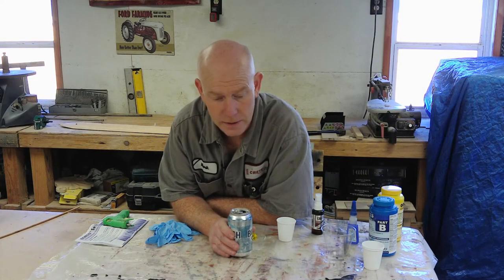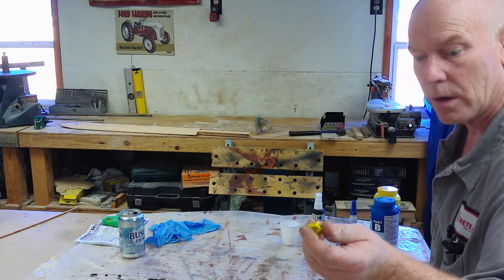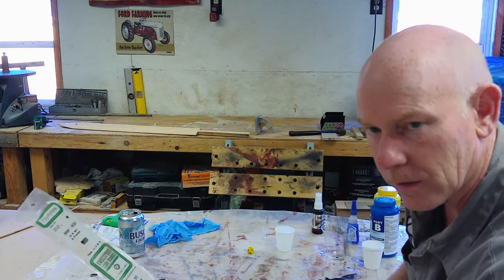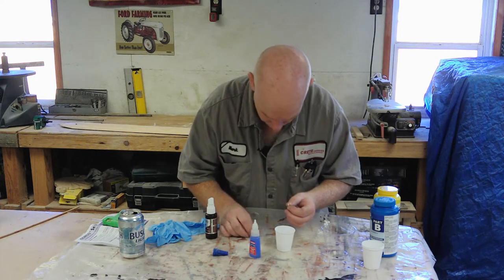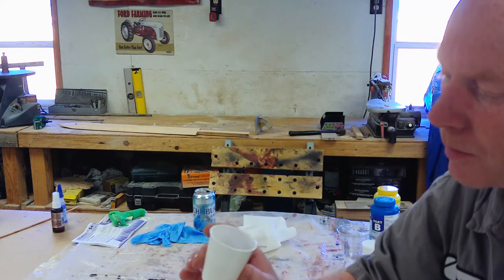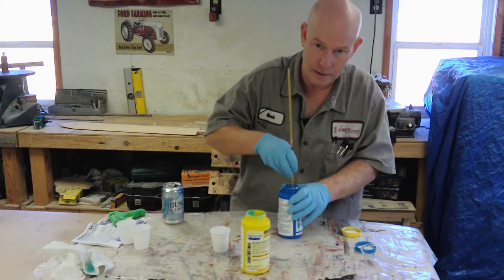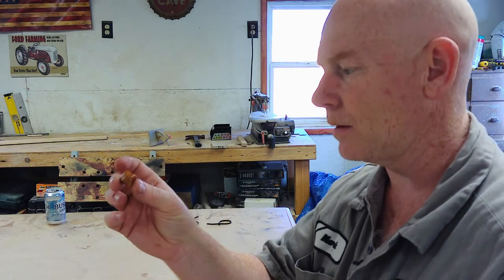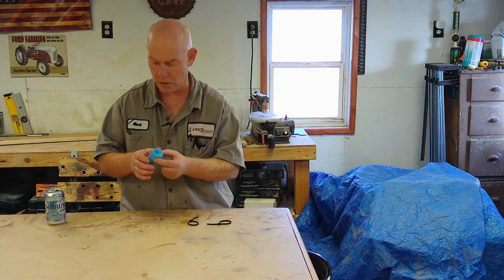Making silicone rubber molds.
Needed a use for left over 2 part silicone rubber.  Decided to try and make custom dice molds.  They turned out great.